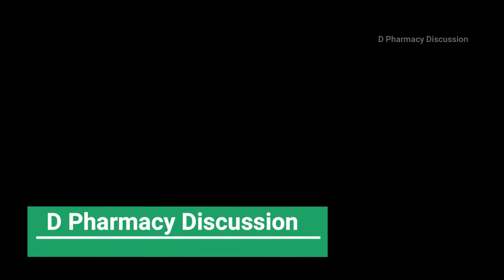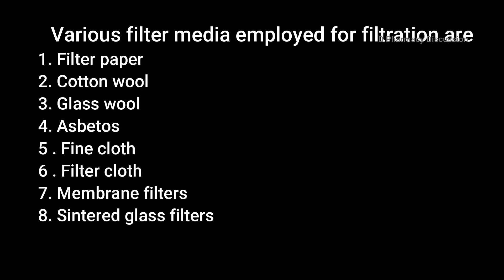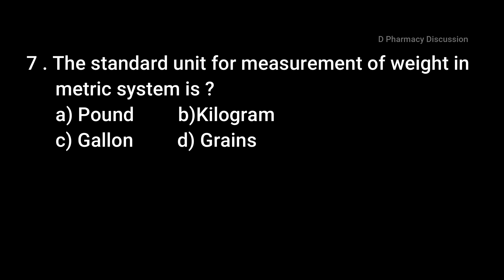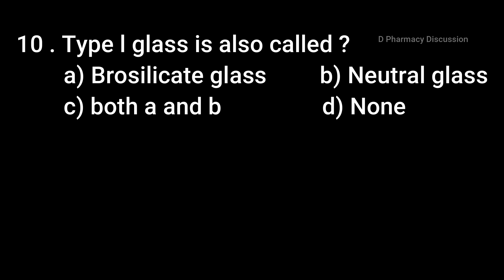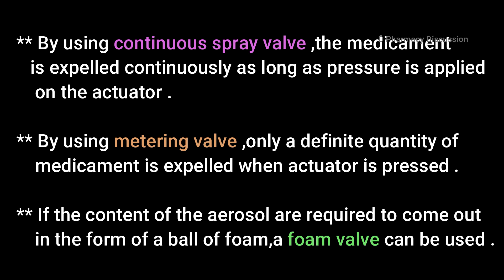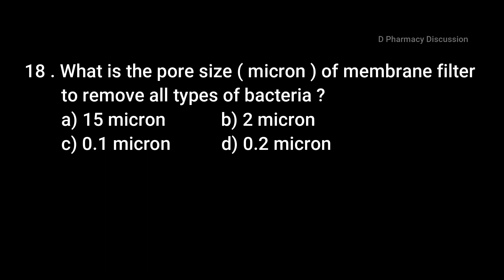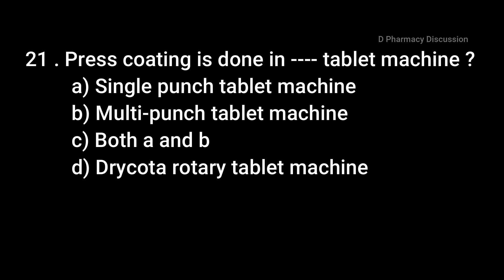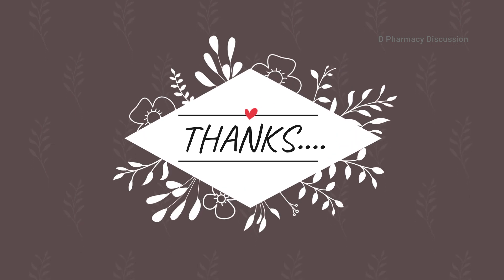Important MCQs from Pharmaceutics 1 | MCQ for Pharmacist exam | MCQs for B PHARM lateral entry |GPAT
The video is for discussion important MCQs from the subject Pharmaceutics 1.It is a subject included in syllabus of Pharmacy related courses.And this session is helpful for all competitive exams relateted to Pharmacy like Pharmacist PSC exams , B PHARM lateral entry , GPAT , NIPER , Drug Inspector .Answers with necessary explanations are included in this class.

MCQ PHARMA
PSC Pharmacist
Pharmacy Notes

Please check the Playlist for more topic wise , subject wise MCQs and also there is Revision test and Model tests .

Equipments used :

Headphone with Mic :-

USB Sound Adapter :-

Contact Address
Gmail - dpharmacydiscussion

Follow us through facebook page
D Pharmacy Discussion

Thank u for all the support.